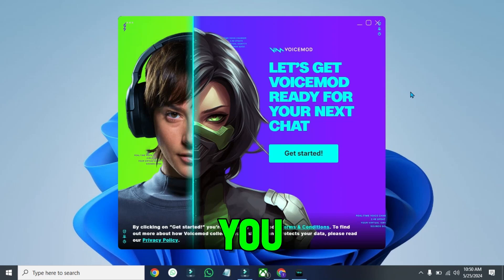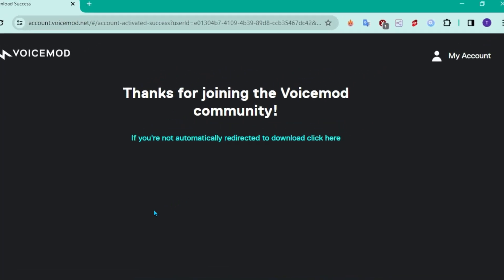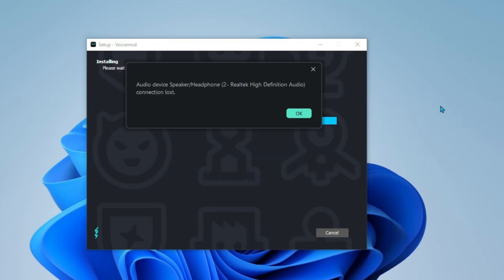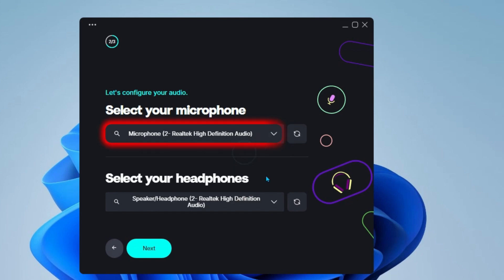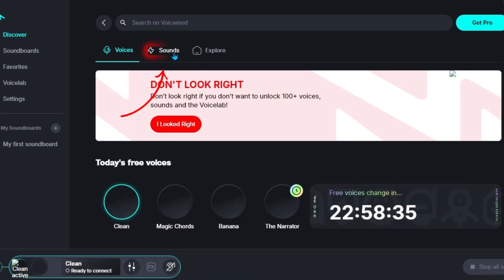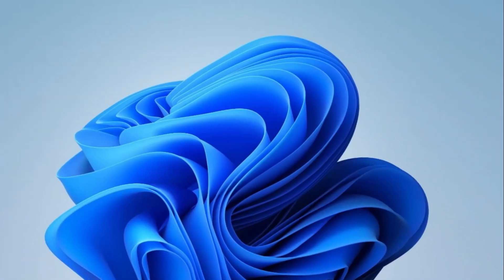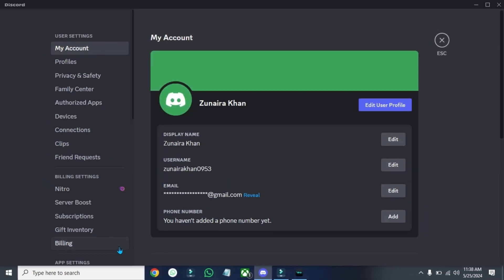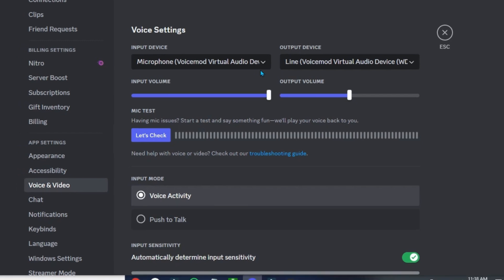How To Use Voicemod - Voicemod Tutorial (2025)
In this Tutorial you'll learn  How To Use Voicemod [Full Guide] - Voicemod Tutorial in 2025.

🎤🔧 Title: How To Use Voicemod [Full Guide] - Voicemod Tutorial

📌 Video Description:
Want to transform your voice and have fun with Voicemod? In this full guide, we'll walk you through everything you need to know to get started with Voicemod, from installation to using its amazing voice-changing features.

Join us as we cover:

How to download and install Voicemod
Setting up Voicemod with your microphone and headphones
Exploring and using different voice effects
Customizing voice settings for a personalized experience
Integrating Voicemod with popular apps like Discord, Zoom, and OBS
🔧🎙️ Transform your voice and enhance your online interactions today!
Watch the video to learn how to use Voicemod and make the most out of its features.

By The End Of This Tutorial, You'll Have a Fully Known By How To Use Voicemod [Full Guide] - Voicemod Tutorial